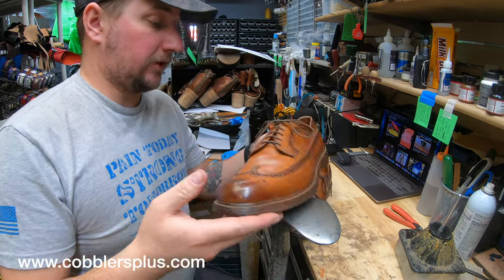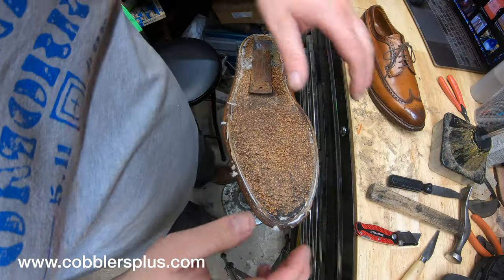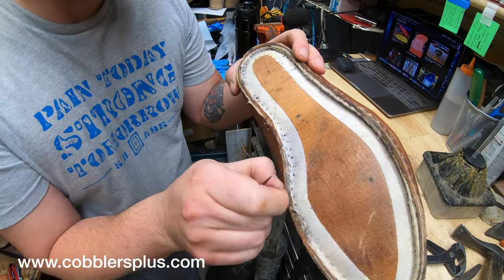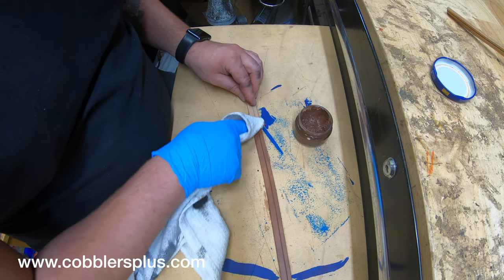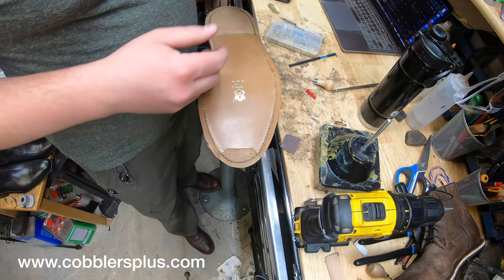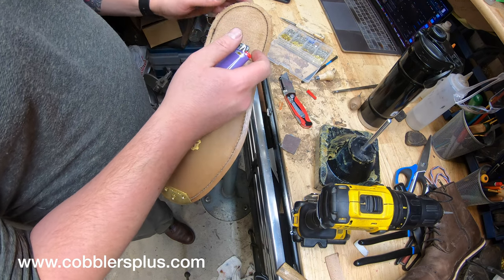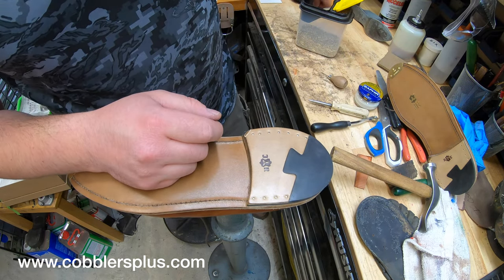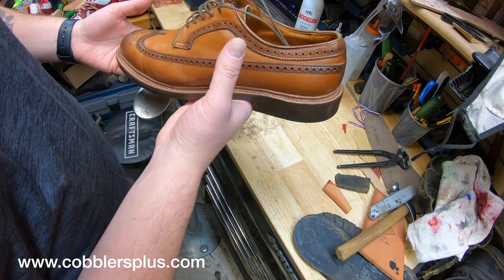J. Crew Alden Shoes Recrafted with New Split Welt JR Soles and Triumph Toe Plates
In this video we will be doing a Alden Resole by replacing the split 360 good year welt, new JR Soles, Leather Stacked Heel Bases as well as Triumph Toe Plates. Marcus does his magic with a custom dyed patina and Saphir Treatment of camera as well.